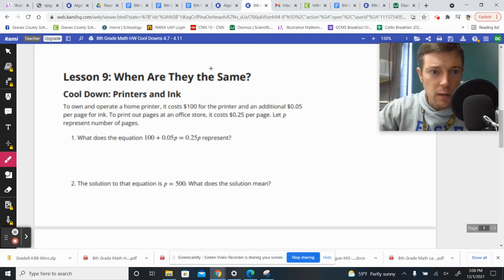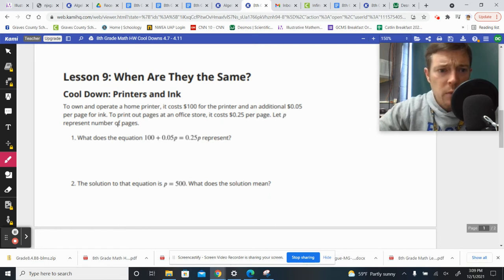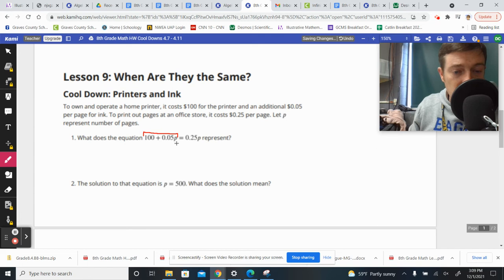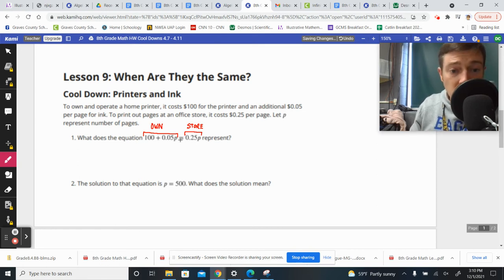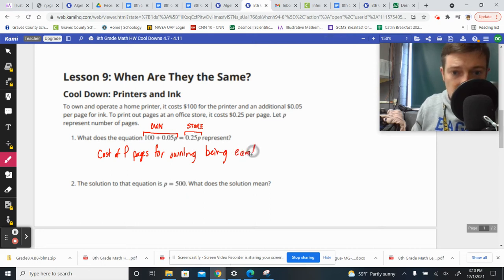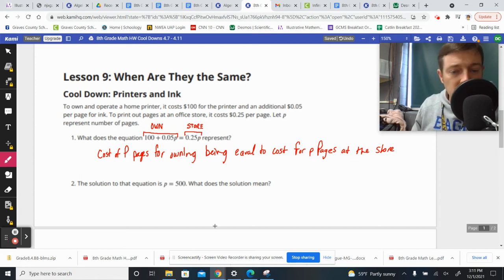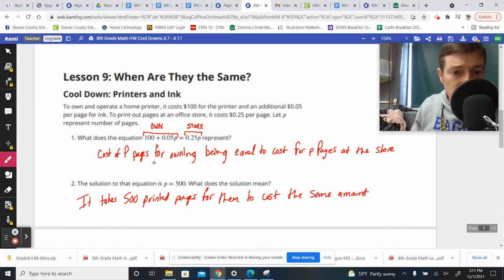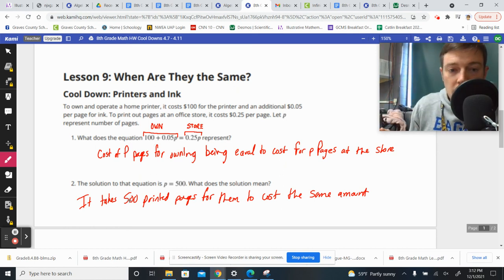8th Grade Math IM Cool Down 4.9